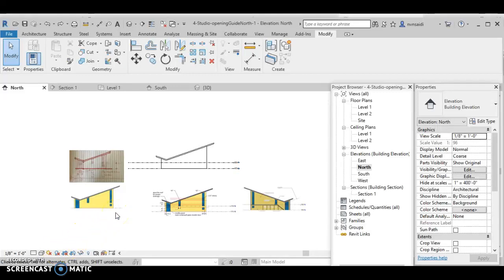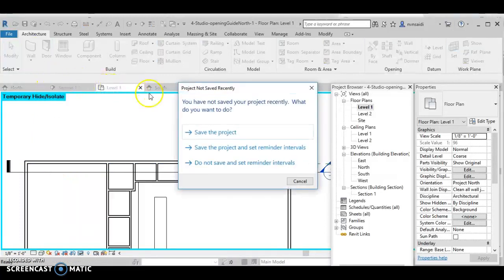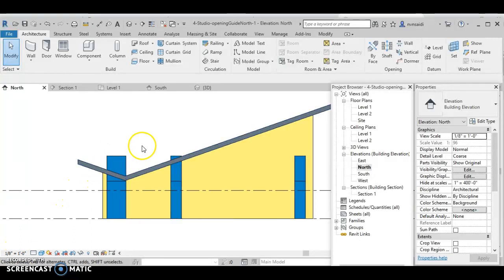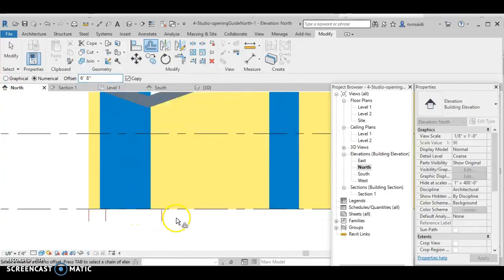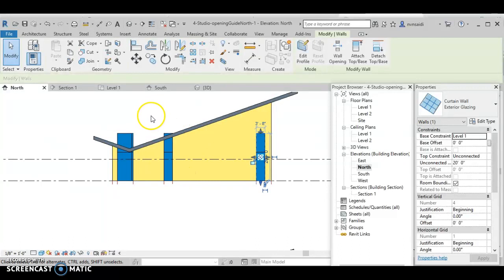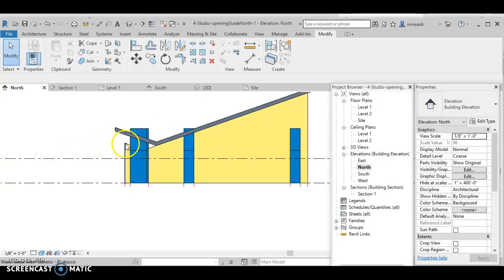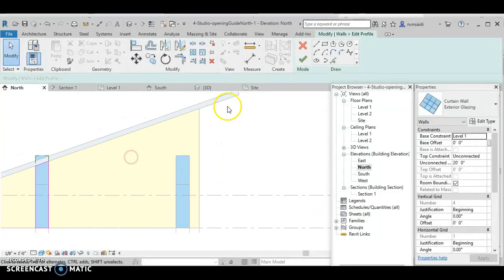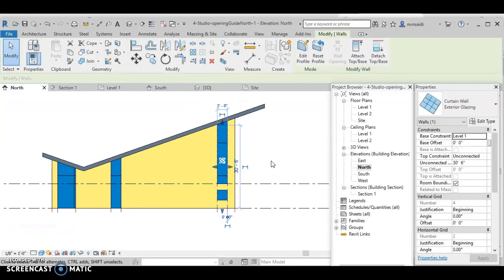124 inserting curtain wall into solid walls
124 inserting curtain wall into solid wall & change size